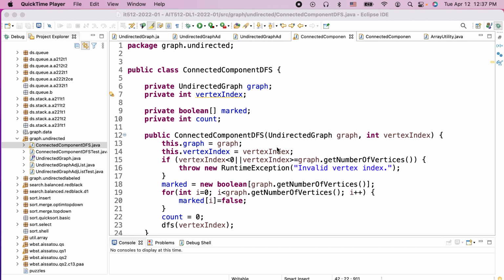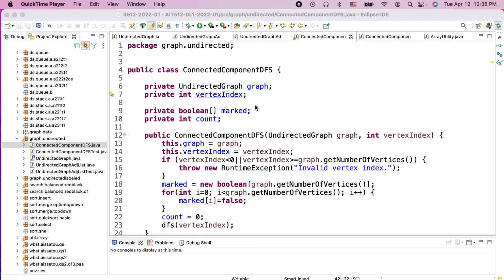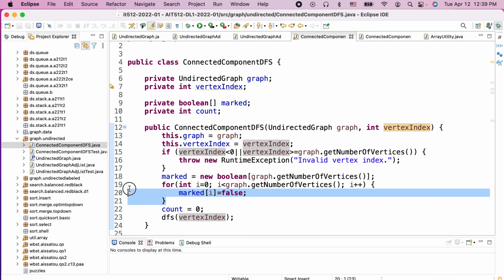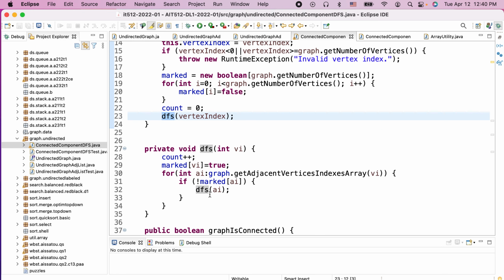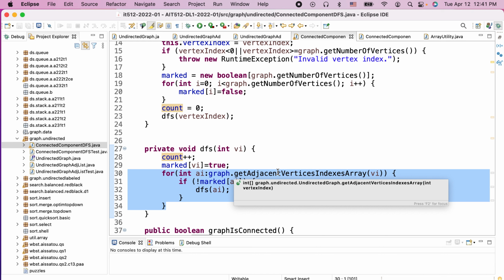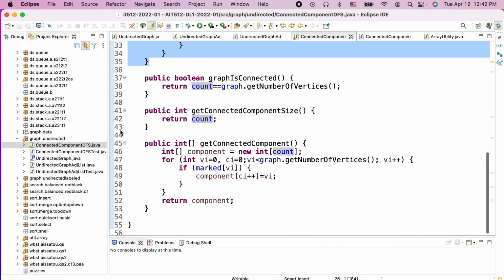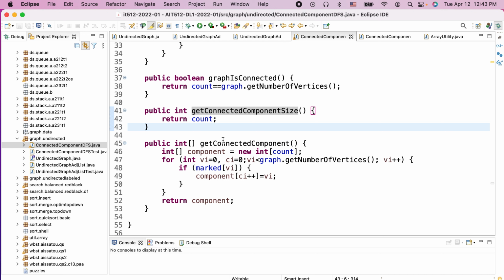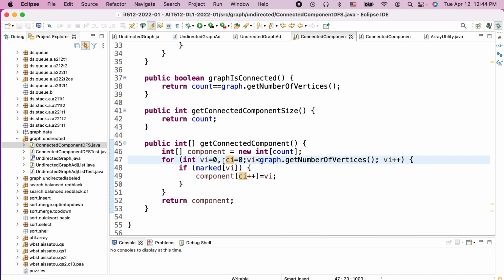AIT 512 D12 DFS Connected Components